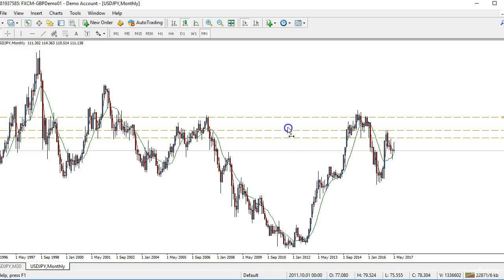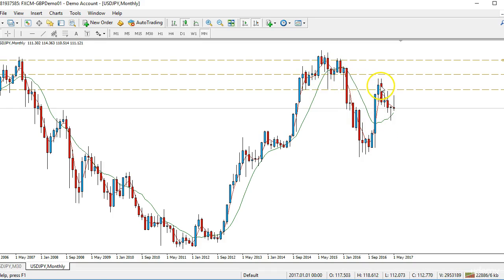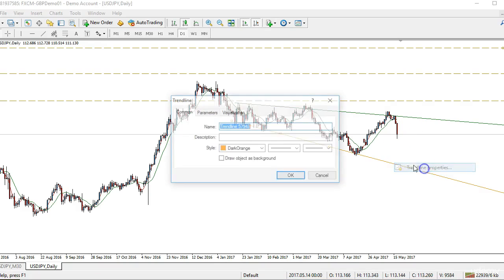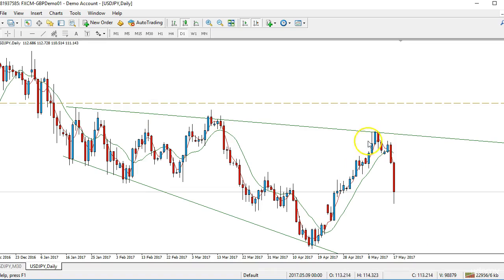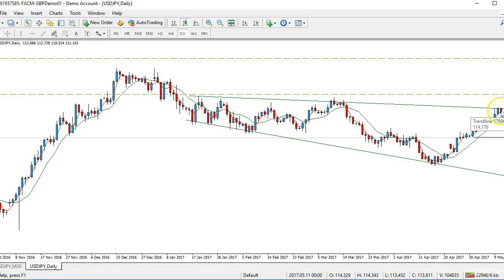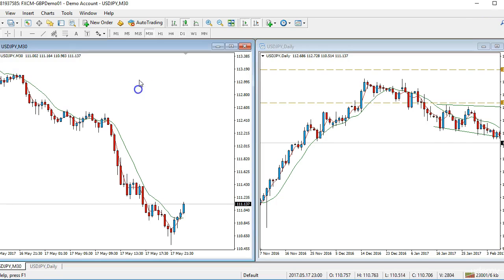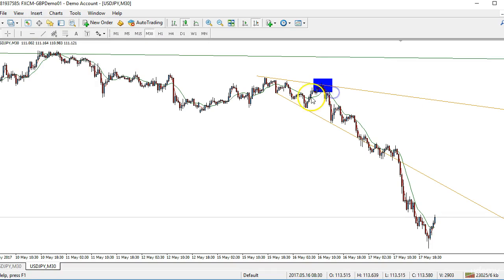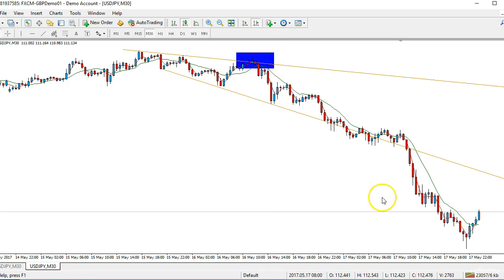008 Putting Both Techniques Together for High ROI Trades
008 Putting Both Techniques Together for High ROI Trades